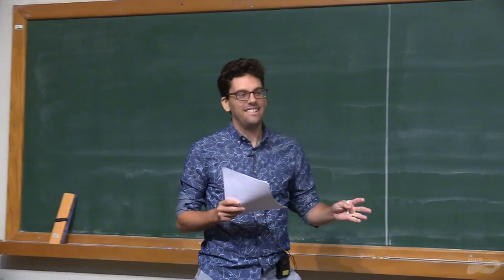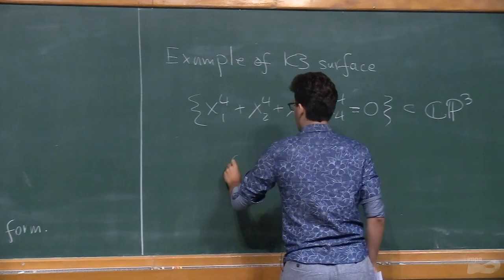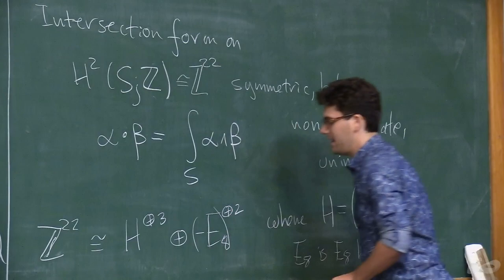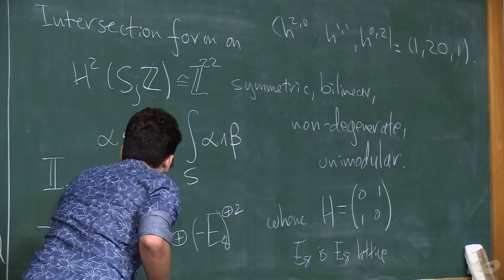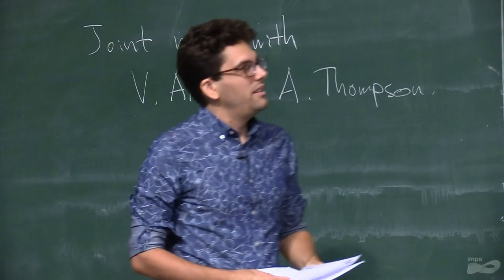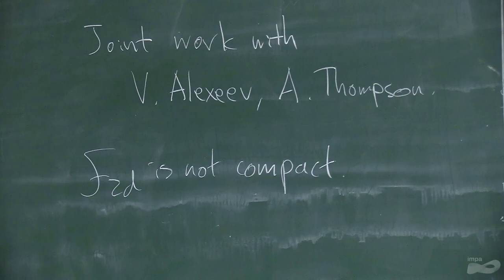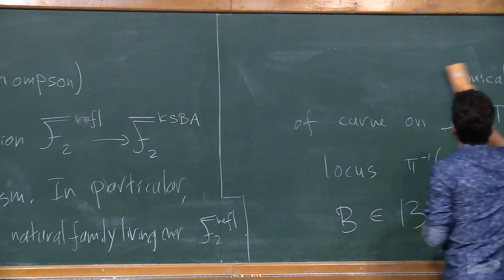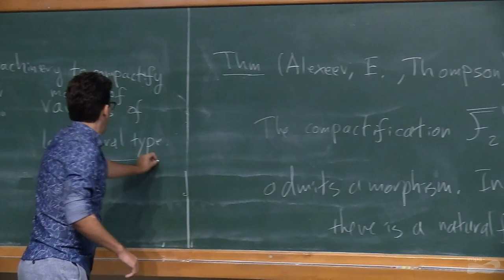Teichmüller Theory, Hyperbolicity and Dynamics - Philip Engel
Speaker: Philip Engel (University of Georgia) - Integral-affine structures and compactification of K3 moduli

During the last decade we have seen major advances in the field of Teichmüller dynamics, leading to major applications in algebraic geometry. Theory of quasi-Fuchsian groups and its generalization, the Higher Teichmüller theory, which appeared only recently, could benefit from the same approach. We are planning to look at the interplay between the theory of Hitchin systems, hyperbolic dynamics and the geometric group theory in the context of Teichmüller theory.

Organizing & Scientific Committee
Alessia Mandini (PUC-Rio)
Laura Schaposnik (UIC)
Misha Verbitsky (IMPA)
Anton Zorich (Jussieu)
Suely Lima (IMPA) – Organizing